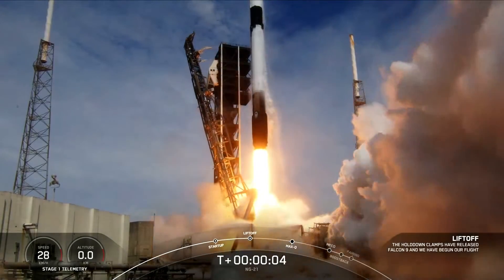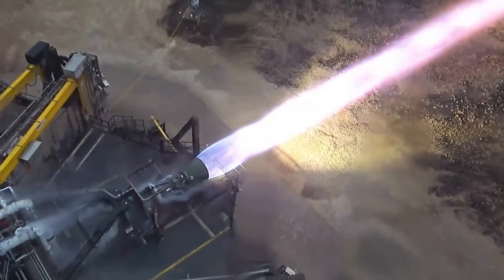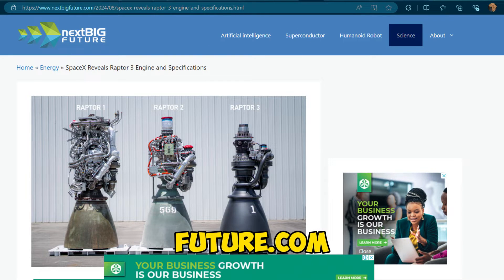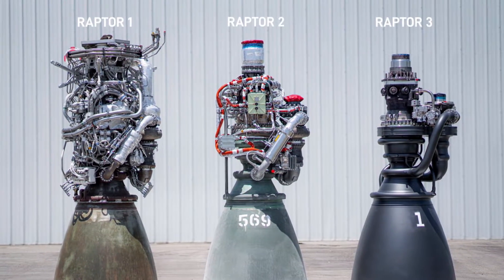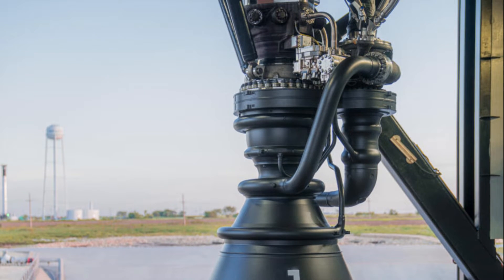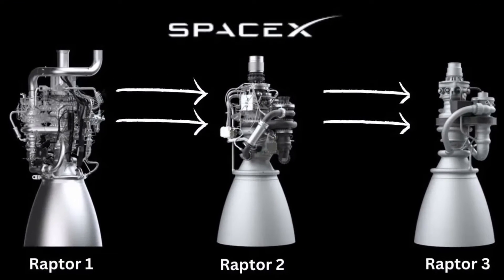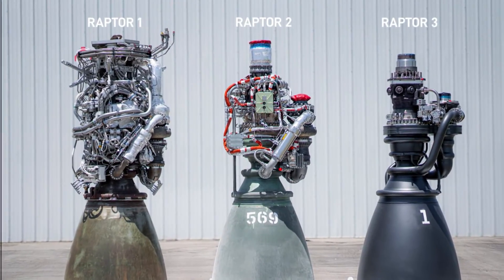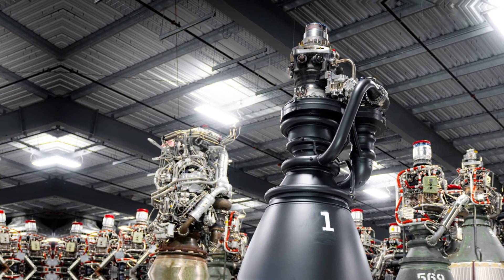Analysing Raptor 3 Engine Specs and What's New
SpaceX Raptor 3: Improved Thrust, Lighter, Cooling Channels and More! Dive into the revolutionary advancements of SpaceX's latest rocket engine, the Raptor 3, which marks a significant leap forward in the realm of rocket propulsion technology. In this video, we explore the impressive enhancements that set the Raptor 3 apart from its predecessors, including increased thrust, reduced mass, and innovative cooling channels.

The Raptor 3 engine boasts a thrust of 280 tf, a specific impulse of 350 seconds, and a mass of just 1525 kg. These figures represent a substantial improvement over the Raptor 2, which provided 2.26 million newtons of thrust. With the Raptor 3 delivering 2.75 million newtons, a Super Heavy booster equipped with 33 Raptor 3 engines would generate an astounding 90.75 million newtons of thrust, far surpassing the 34.5 million newtons produced by the Saturn V.

One of the key innovations in the Raptor 3’s design is the integration of secondary plumbing into the main pump. This consolidation significantly reduces the engine's complexity while enhancing its reliability, a counterintuitive approach in an industry where redundancy is often synonymous with safety. By eliminating unnecessary structures and simplifying the architecture, SpaceX has managed to create a lighter yet more powerful engine. This streamlined design ethos not only reduces the engine's mass but also improves its performance, showcasing that sometimes less truly can be more.

The production of the Raptor 3, however, is not without its challenges. The extensive use of cooling channel walls, which are more prevalent throughout this engine than in its predecessors, requires advanced manufacturing techniques. These cooling channels are critical for maintaining the engine’s performance and durability, especially during the intense heat and pressure of rocket launches. To achieve this, SpaceX employs sophisticated machining and brazing processes, ensuring that these channels are precisely integrated into the engine’s structure.

Furthermore, SpaceX is likely leveraging cutting-edge 3D printing technology to overcome these production challenges. 3D printing allows for the creation of complex geometries that would be difficult, if not impossible, to achieve with traditional manufacturing methods. This technology not only speeds up the production process but also allows for rapid prototyping and iterative design improvements, pushing the boundaries of what’s possible in rocket manufacturing.

The benefits of the Raptor 3 to SpaceX are manifold. With its increased thrust and efficiency, the Raptor 3 enables more ambitious missions, potentially reducing the cost of access to space by allowing for heavier payloads and more frequent launches. The lighter engine mass contributes to overall vehicle performance, enhancing fuel efficiency and increasing the payload capacity of SpaceX’s rockets. Moreover, the simplified design reduces the likelihood of mechanical failures, improving the reliability of SpaceX’s launch vehicles and boosting confidence among clients and partners.

In essence, the Raptor 3 represents a paradigm shift in rocket design. By embracing simplicity and leveraging advanced manufacturing techniques, SpaceX is not only improving the performance and reliability of its engines but also paving the way for more cost-effective and sustainable space exploration. As SpaceX continues to refine the Raptor 3, it’s clear that they’re not just reaching for the stars – they’re streamlining the journey there, proving that in the realm of space exploration, the simplest solutions can indeed have the most explosive impact.

Join us as we delve into the remarkable features of the SpaceX Raptor 3 engine, understand its benefits, and explore the cutting-edge manufacturing processes that make this engine a marvel of modern engineering.

link to the blog and article about Wang Calculations